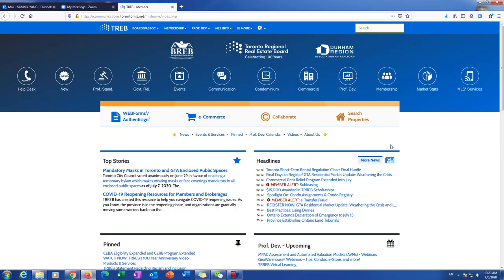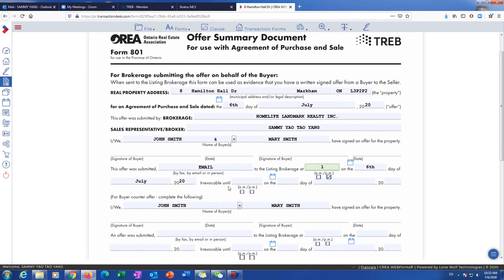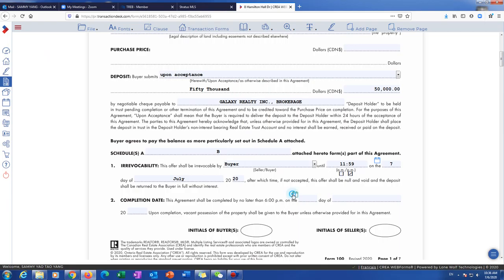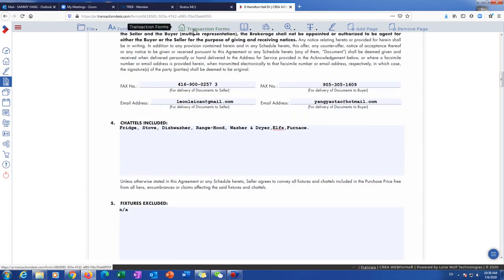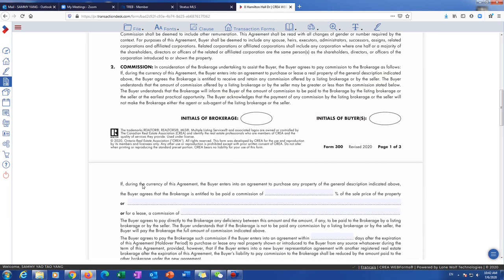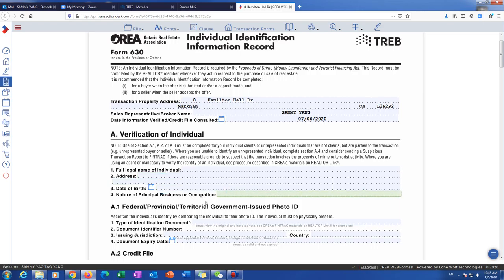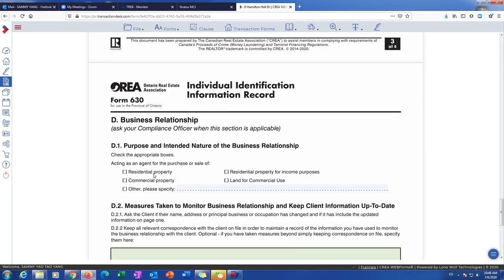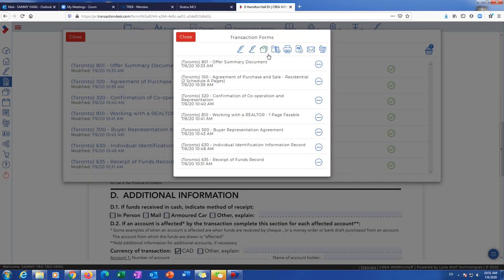001 1 How to prepare offer-2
How to prepare offer:

1:05  How to start prepare offer from MLS
1:21  Choice office Template
3:26  801 offer summary form how to prepare
4:01 100 APS form how to prepare
10:01 320 Co-op form how to prepare
10:56 810 Working with Realtor form how to prepare
11:51  300 BRA form how to prepare
14:12  630 FINTRC ID form
18:54 635 Receipt Funds form